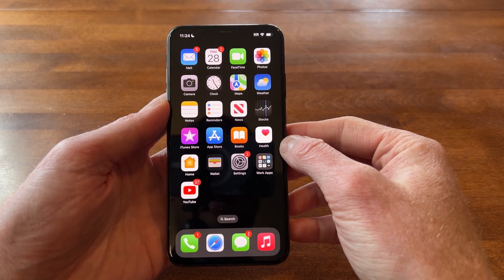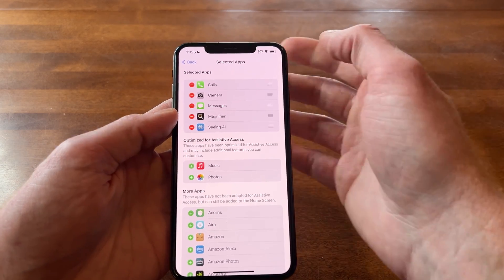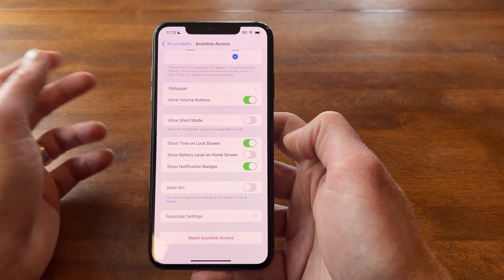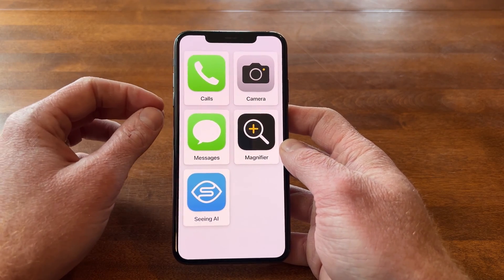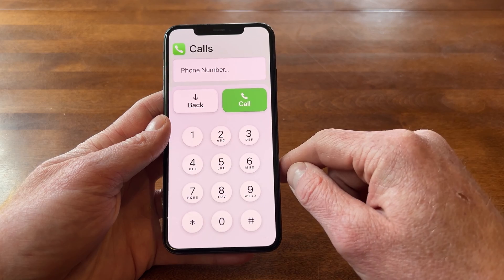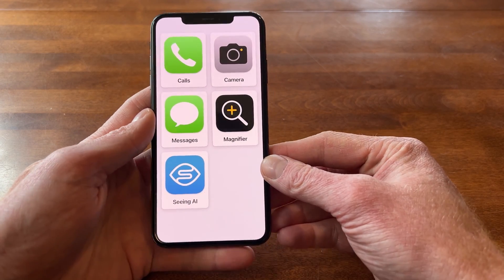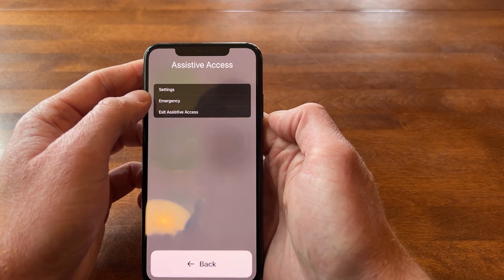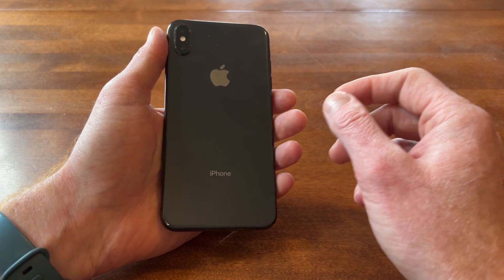Assistive Access iOS Accessibility Feature for the Visually Impaired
In this video, I demonstrate how the assistive access accessibility feature can help someone with a visual impairment independently operate their iOS device.